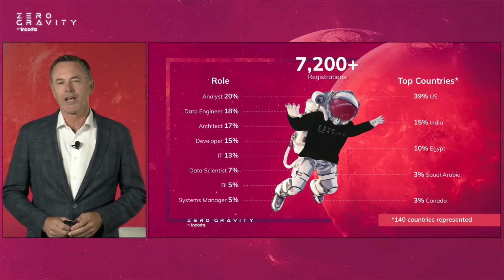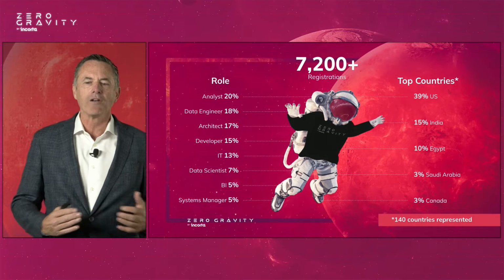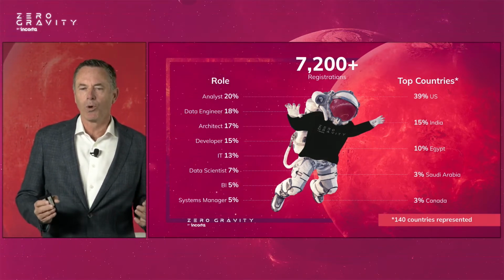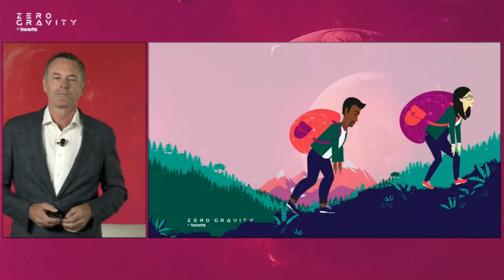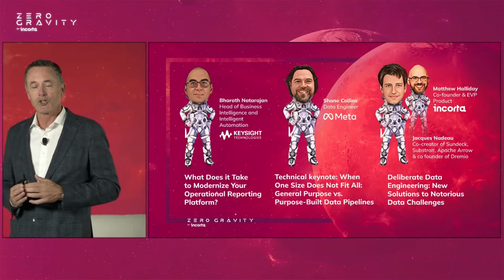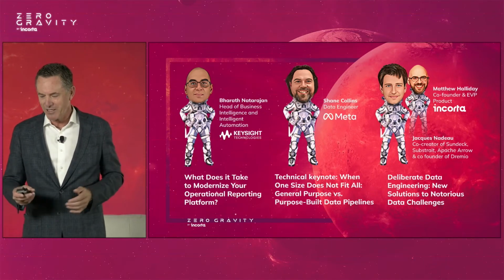Fireside Chat: Thomas Kurian and Scott Jones - Zero Gravity by Incorta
Watch the opening keynote from Zero Gravity 2022: 30 min fireside chat between Google Cloud CEO Thomas Kurian and Incorta CEO Scott Jones. They discuss the rapidly-evolving cloud ecosystem, where it’s heading and what it all means for data architects, engineers, and end users.